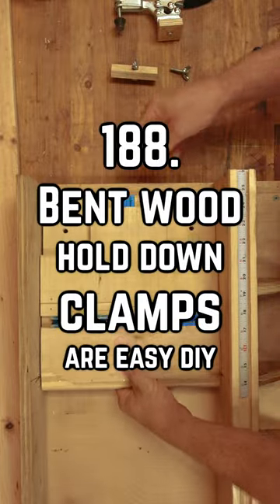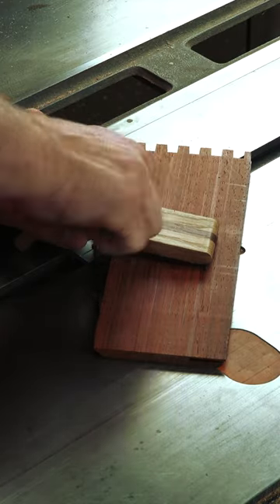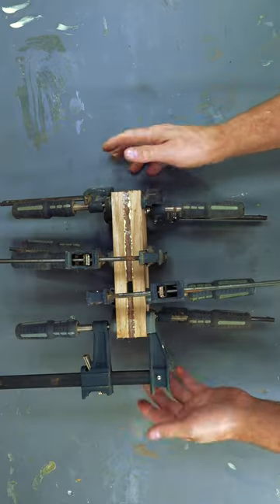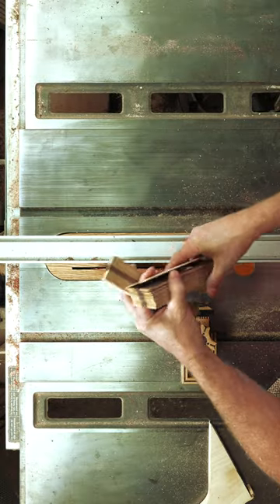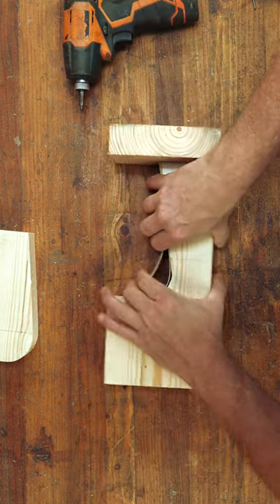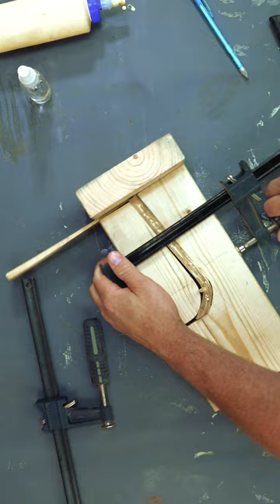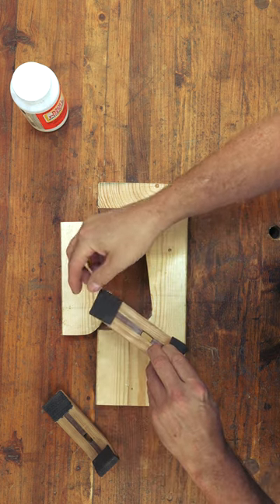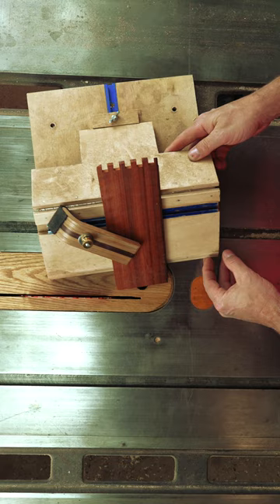188. Bent wood hold down clamps are easy diy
If you ever add t-tracks to your jigs, you’ll likely need a clamp to hold your stock in place.  They also work with t-tracks cut into the table tops of your machines.  You can buy them, but they’re easy to make and they’ll feel like a million dollars every time you use them.  To make one, you’ll need 4 pieces of stock and a 2x6 piece of scrap.  We’ll glue the 4 pieces of stock together, leaving a gap in the center…which will later house our bolt.  After things are dry, we’ll slice our block into 1/16 inch slices, using our thin strip jig.  You’ll want 8 slices altogether.

We’ll make a form by cutting this shape out and add a piece of scrap to the edge with 3 screws.  Each piece of strip will need to be trained, or flexed, but then we can squeeze the pieces together.  I like to use a little water spray bottle to give me more time with the glue up.  At the end we’ll sandwich our form together and I found adding a thin dowel gets a tighter area in the crook.

To finish, I round the edges and cut it to size.  But the real secret to these is adding a couple strips of tracker runner to the bottom side of the hold down clamps.  Not only does it grip your stock really well, but it also lightens the pressure needed to hold things down which, in turn, prevents denting the top of your stock.

Michelle B
Keith Current
William L McNally
Jerry Adams
Zach Finch
Rich Lightfoot
Tutor the Barbarian
Mike Lornitis
Les N.
Gary G.